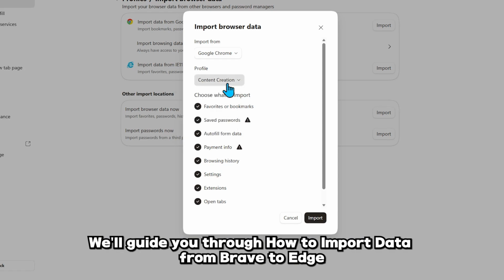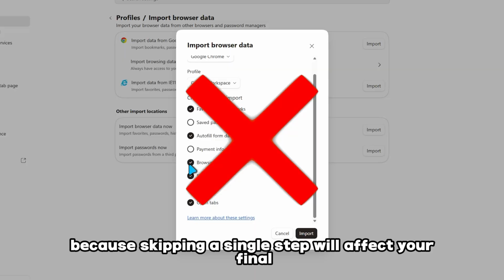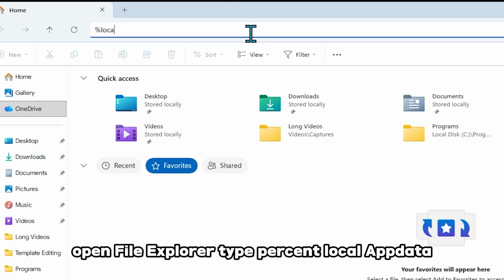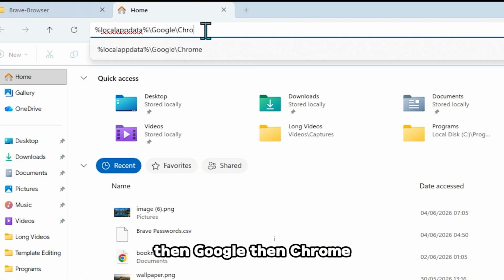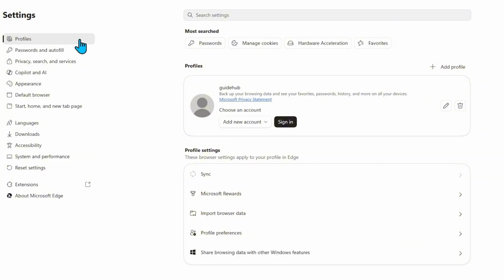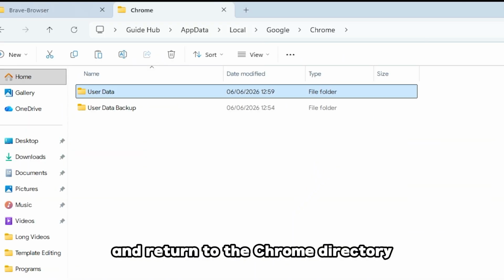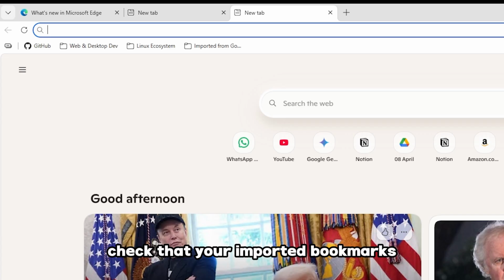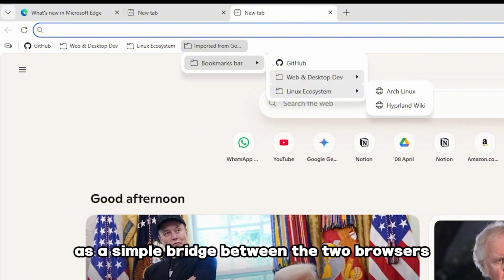How To Import Data From Brave To Edge (𝟮𝟬𝟮𝟲) | 100% WORKS | NO Yapping, To The Point! | FAST & EASY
(2026) Learn How To Import Data From Brave To Edge in this video (NO YAPPING + 100% WORKS!) | EASY FULL GUIDE, Everything You Need To Know! | Import Data From Brave To Edge